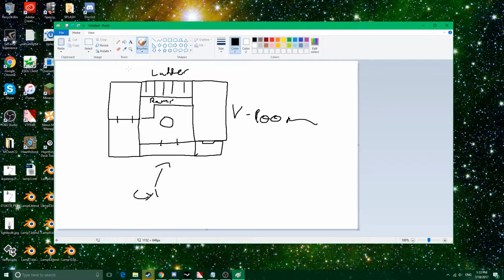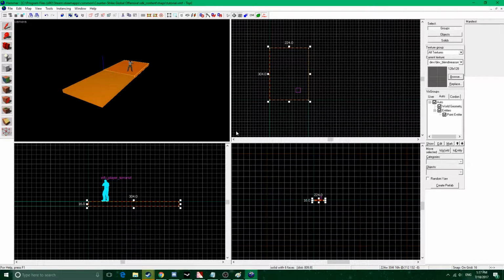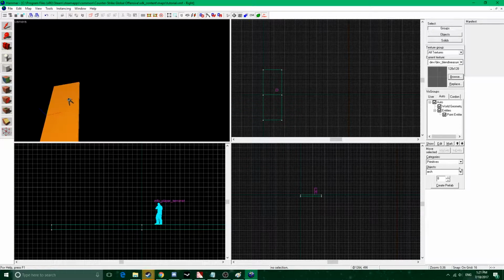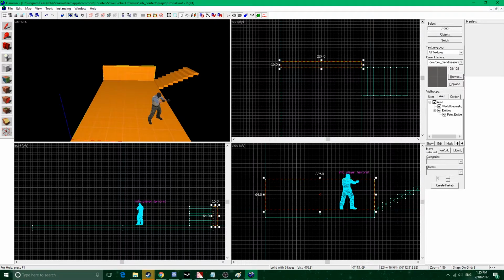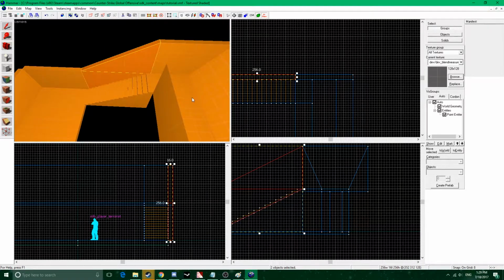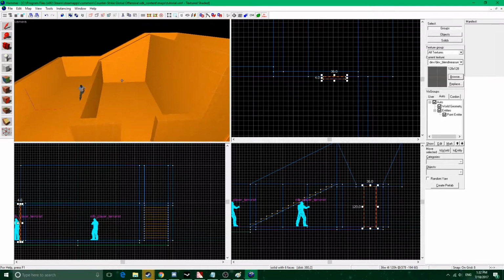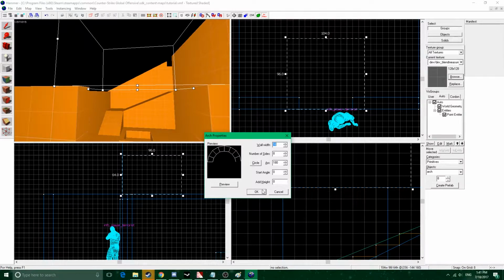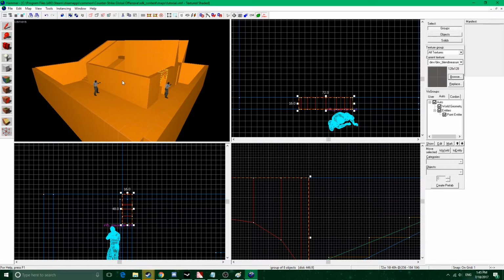CS:GO Hammer Tutorial Part 1: Preplanning and Blocking!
Hello Guys!

Intro Courtesy of TeamDevs